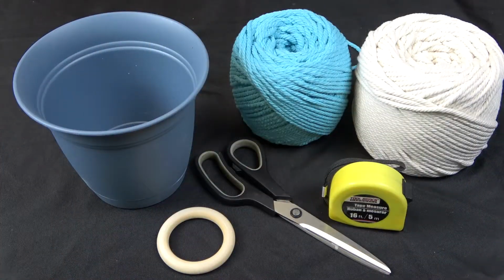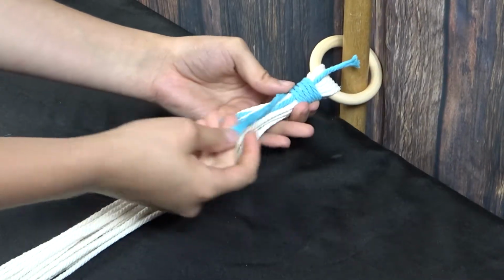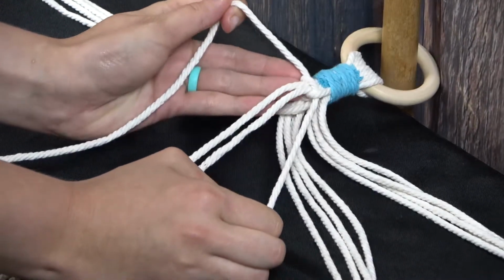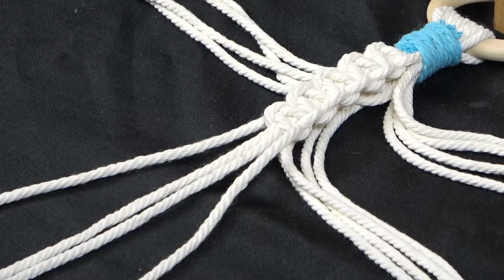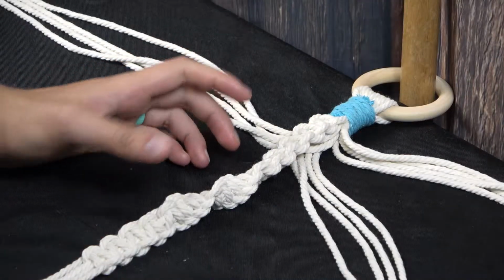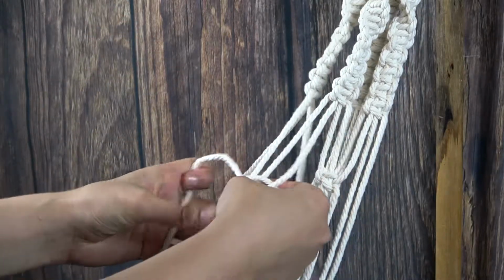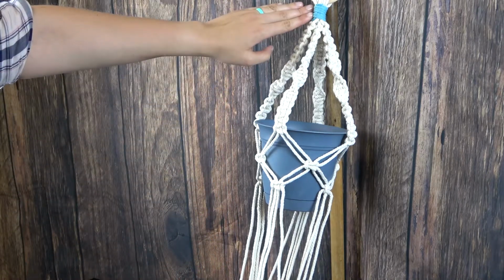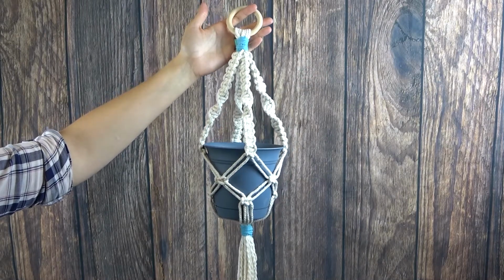How To Make a Macrame Plant Hanger! Basic Macrame for Beginners!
Join Leah in learning how to make a Macrame Plant Hanger! Through this video she goes through the basics and teaches you how to make A flat square knot and a simple spiral square knot!

We have so many more amazing plant videos coming up!

Be sure to check out our Plant Care Playlist for more videos on proper plant care!

Visit us in person!
Jacobs Trading Ye Olde Rock Shop
1600 Regent Ave Winnipeg, MB CANADA